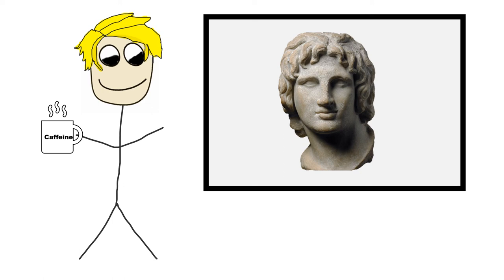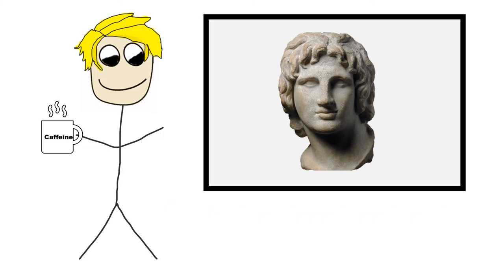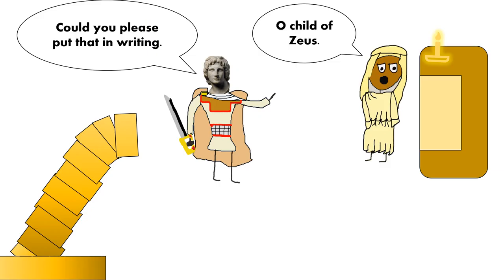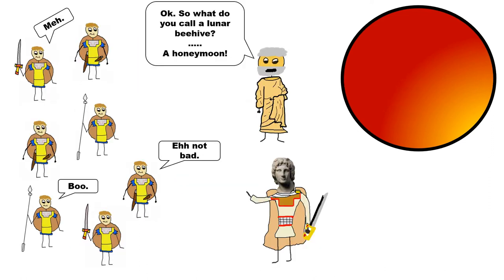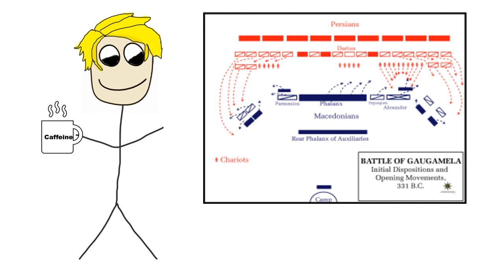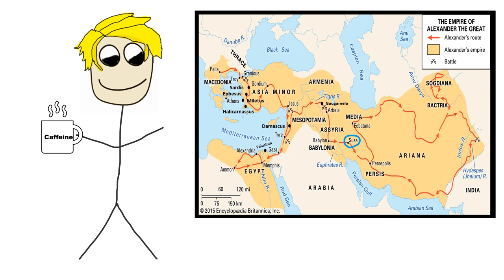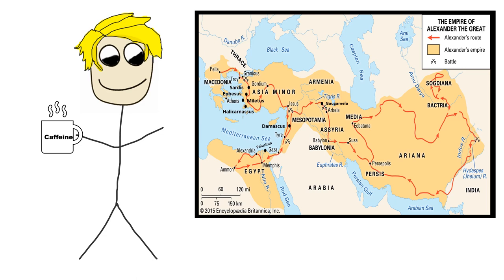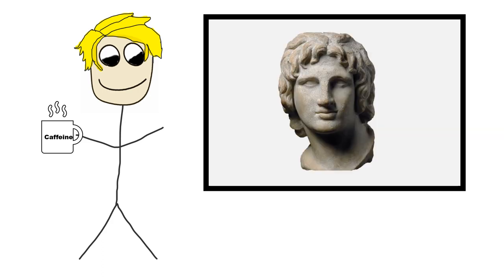Alexander the Great: The Most Interesting Man in the World: [PART 2]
Alexander the Great. Part 2 of 4.

Welcome back to the story and the life of Alexander the Great.

We'll continue on Alexander's journey from seizing Egypt, the battle at Gaugamela, striding through Babylon, and causing mayhem in Persepolis.

So get ready for more conquests, borderline megalomania, and plenty of homicidal decision making.

So sit back, relax, and take a listen to the story of Alexander the Great.